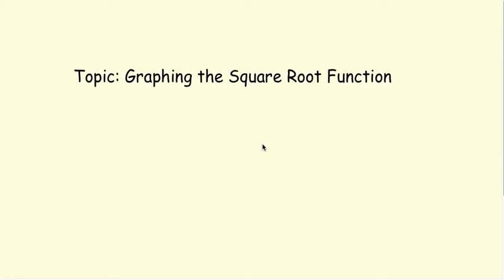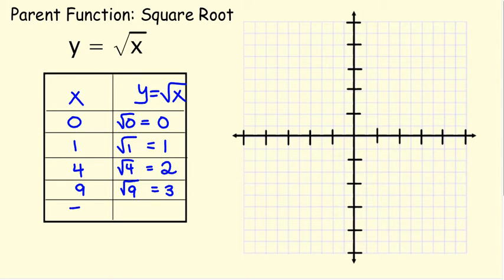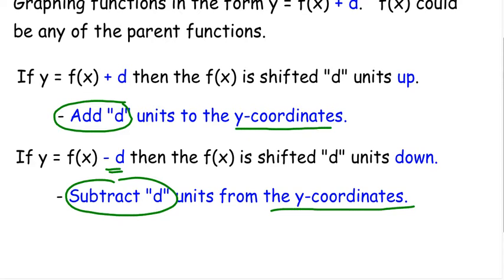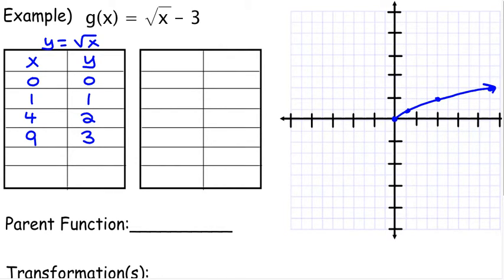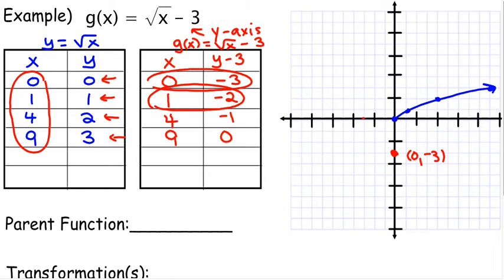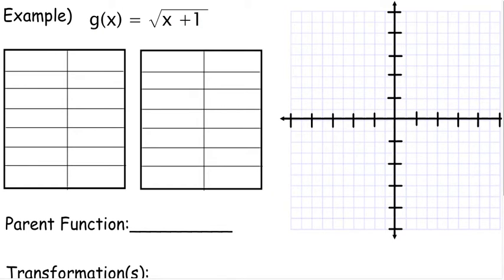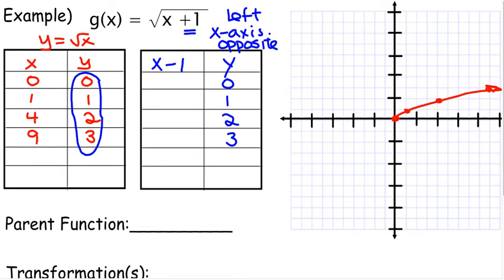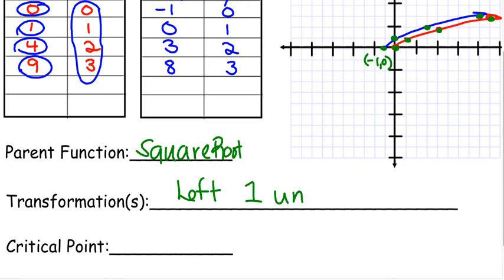graphing the square root function with transformations